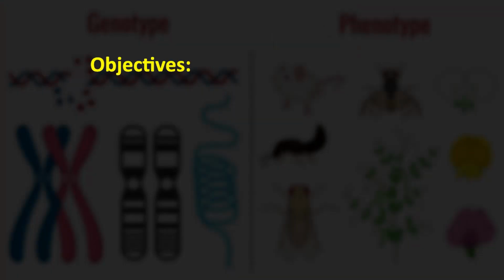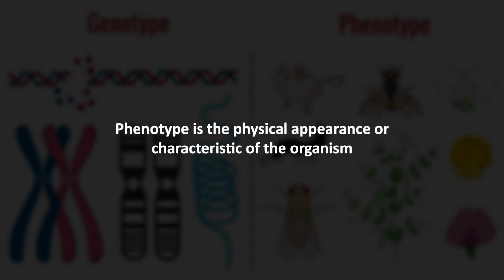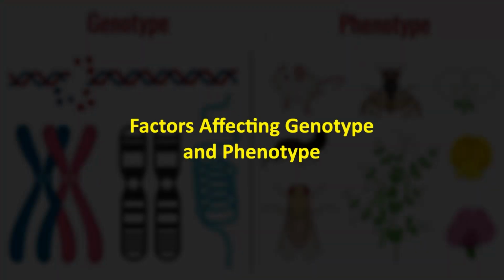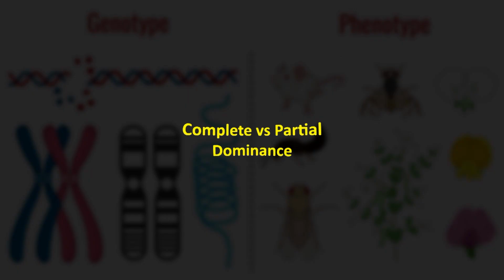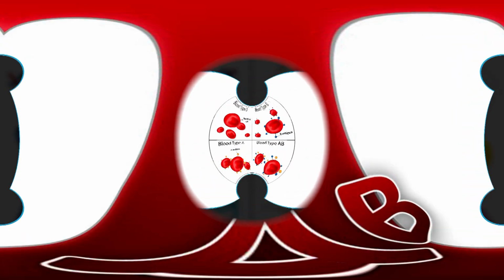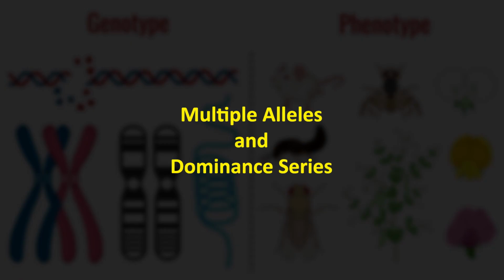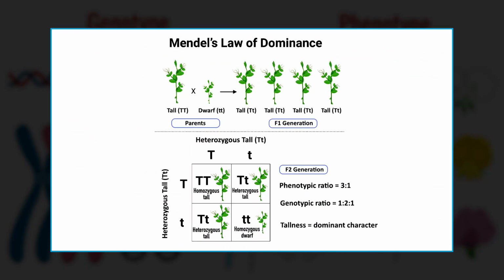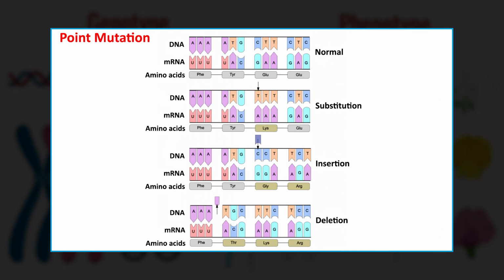23 Genotype Phenotype Correlations